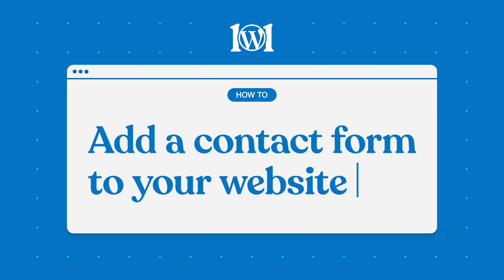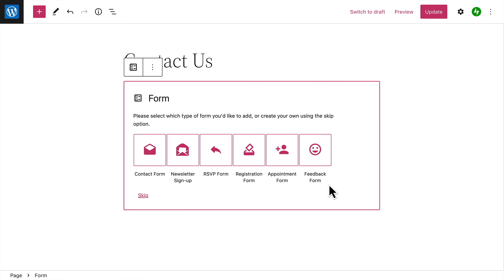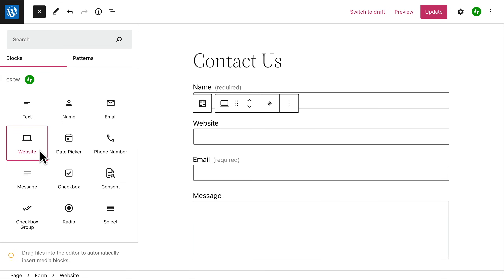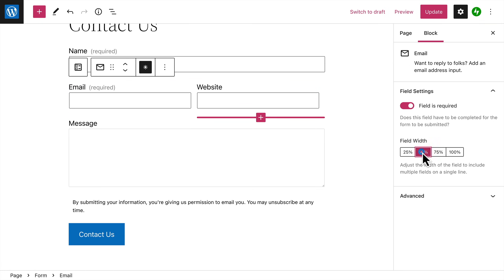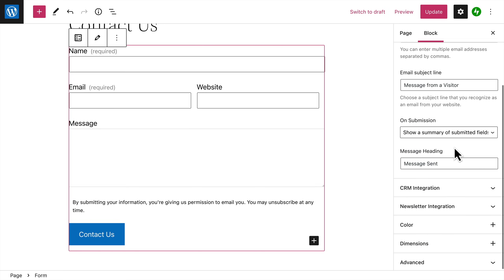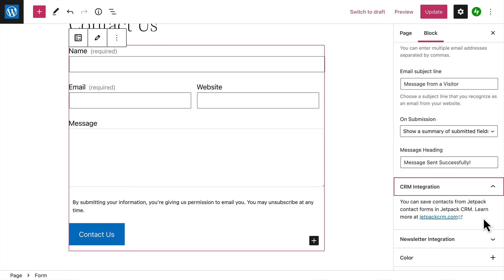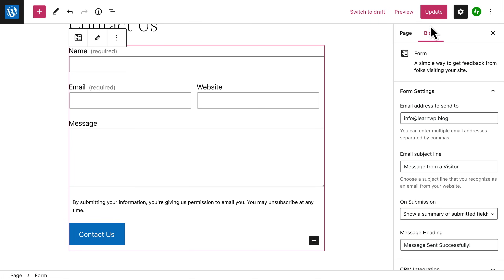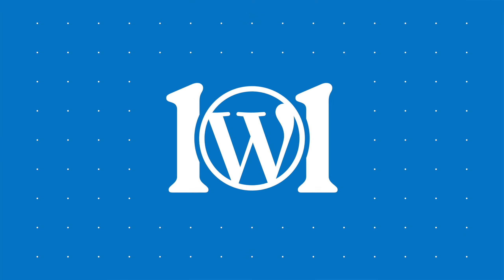Add a contact form | WordPress.com Support